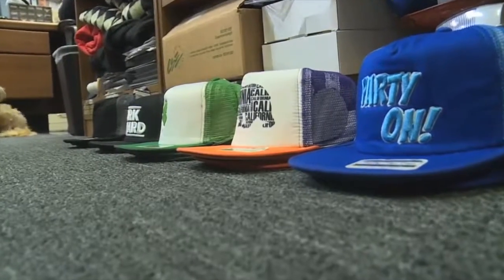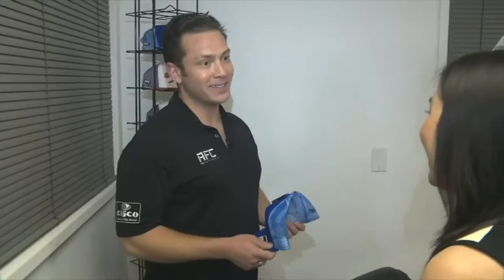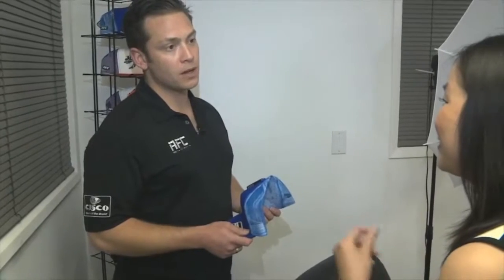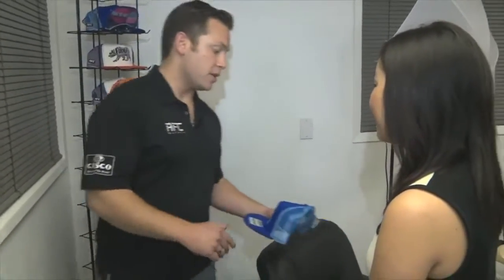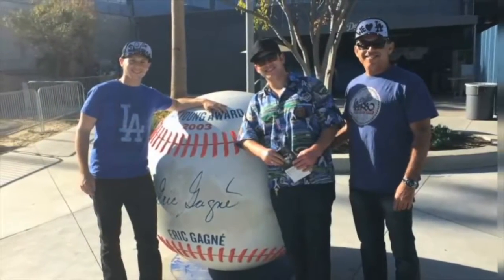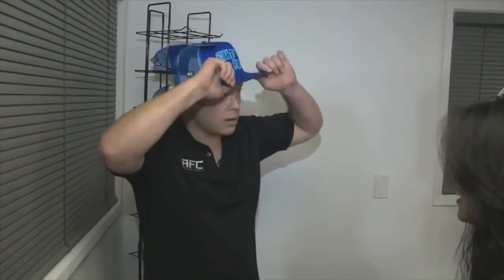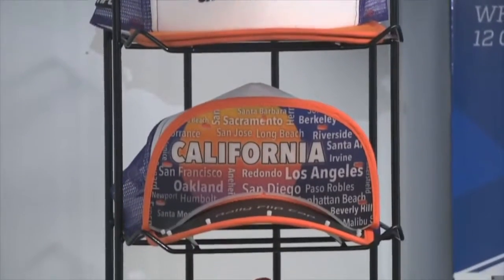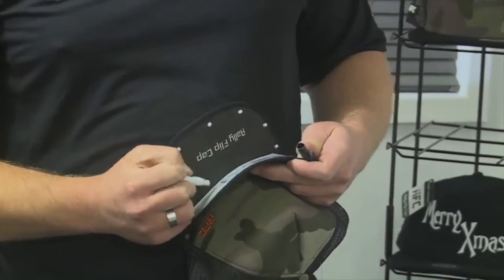Beginning stages of the Rally Flip Cap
Rally Flip Cap interview filmed on 7-15-15 by local Torrance show "Common Cents" featured on CitiCABLE.

Product developed and manufactured by Cisco Sales Corp. Invented by Jordan Kay, former UC Berkeley football player.